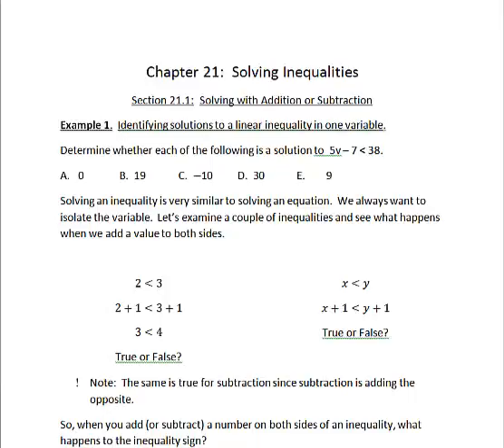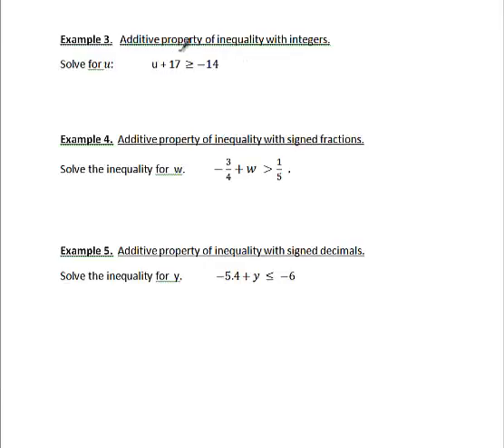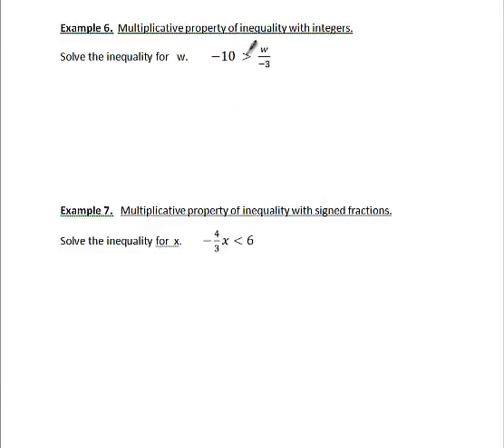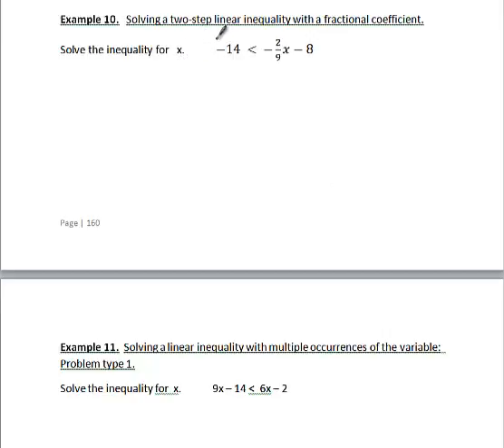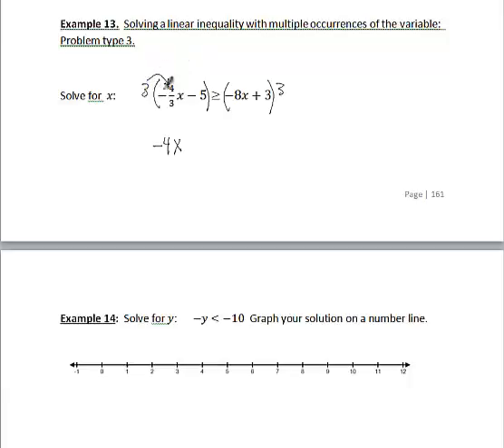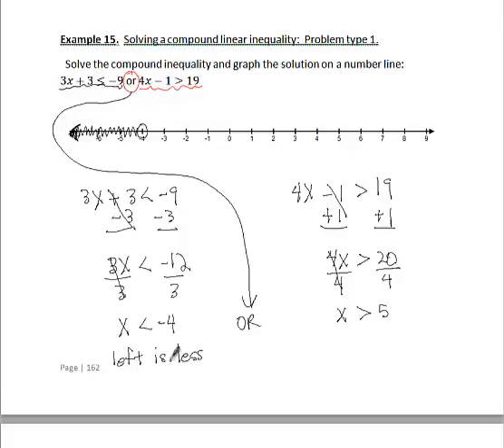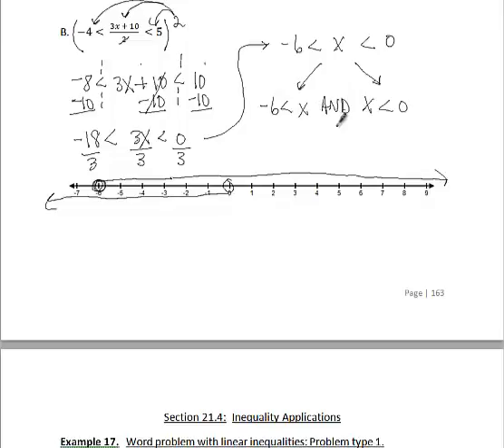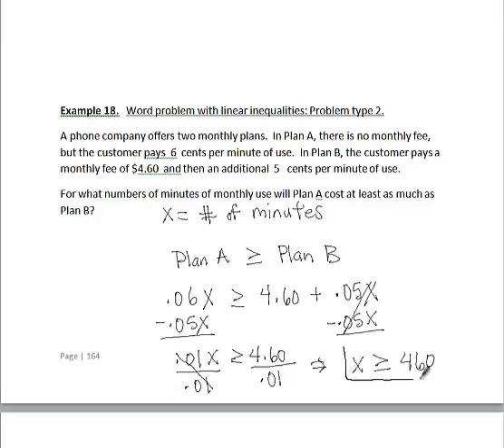21 Solving Inequalities